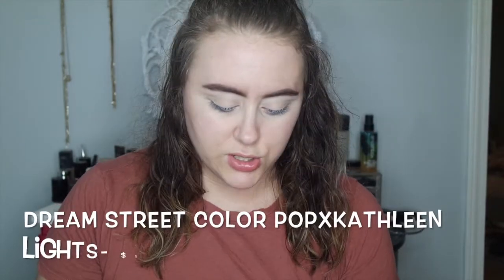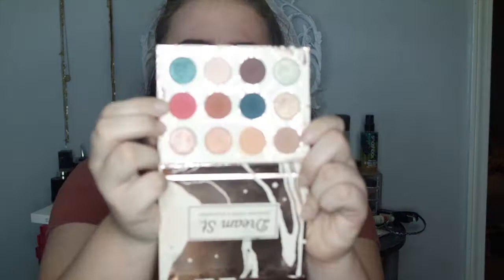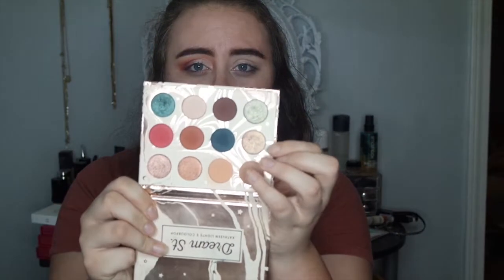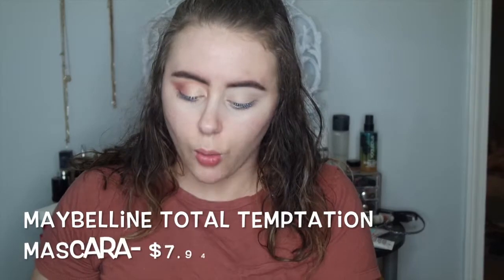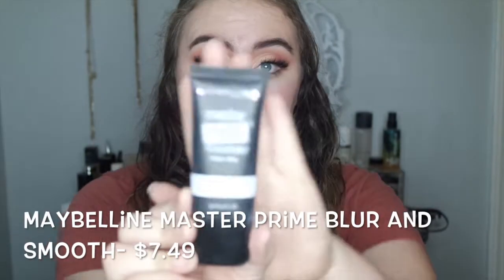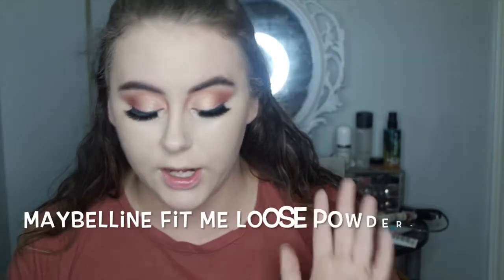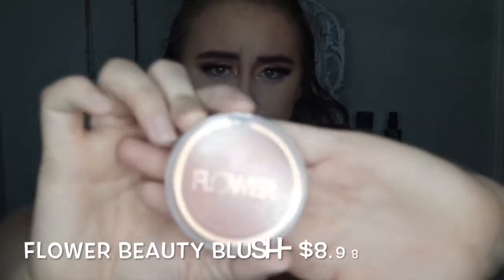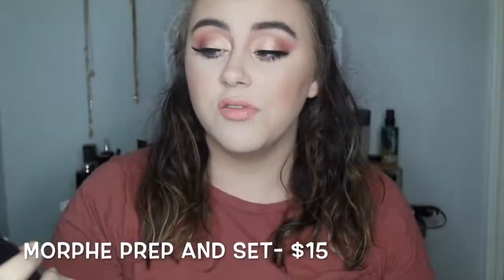Full Face of Affordable Makeup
Hey Girlies! I'm so sorry my video is a day late! I  had so many technical difficulties yesterday that I   wasn't able to get it up in time!! But it is here today and I'm bringing you a full face of affordable makeup! I   got my entire look using products that were 20 dollars and under! I  hope yall like the look just as much as I  do!